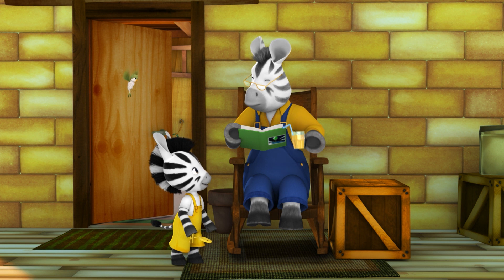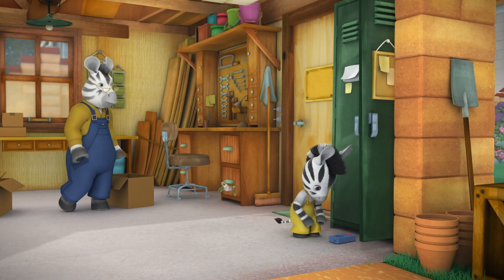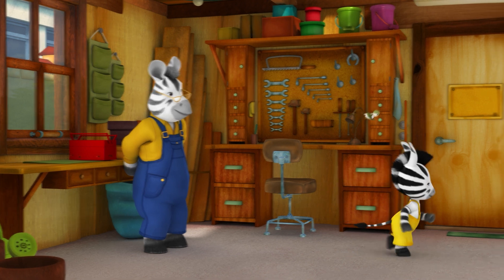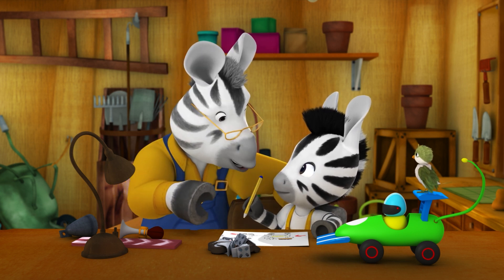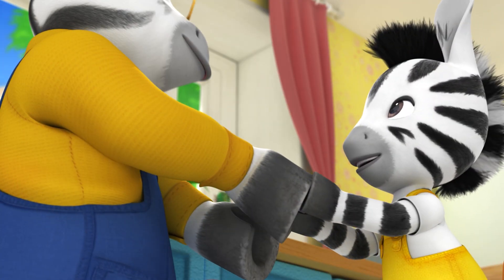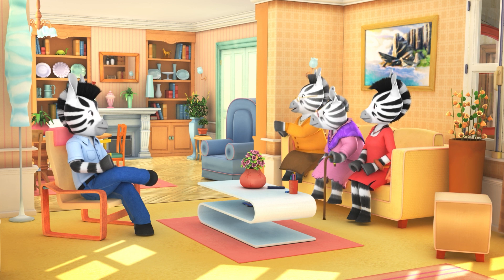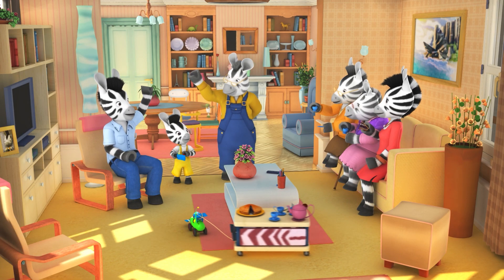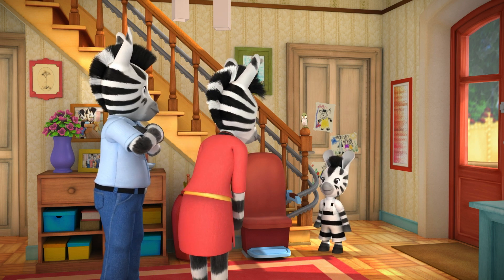ZOU in English 🦓 ZOU invents the technologies of the future | Compilation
The daily life of a zebra family: curiosity, love and imagination. Zou, a little five-year-old zebra, lives in a town inhabited only by zebras. He and his extended family live in a large house right next door to his best friend, Elzee.